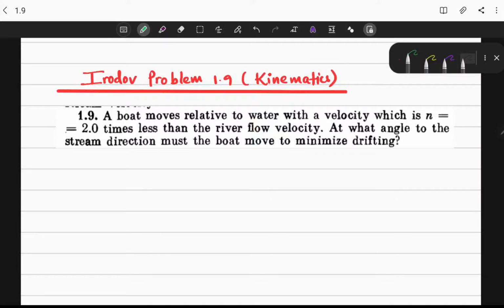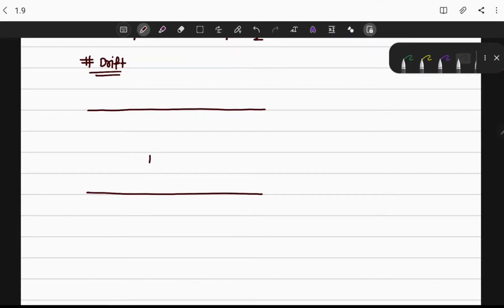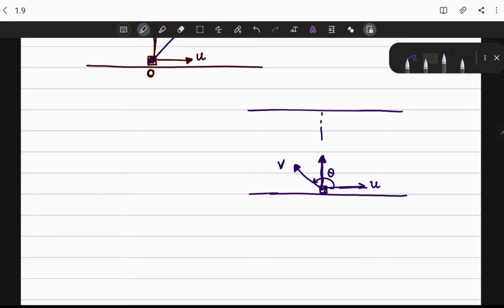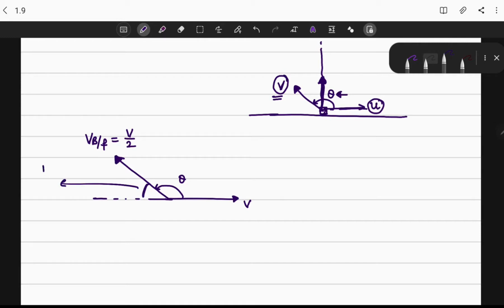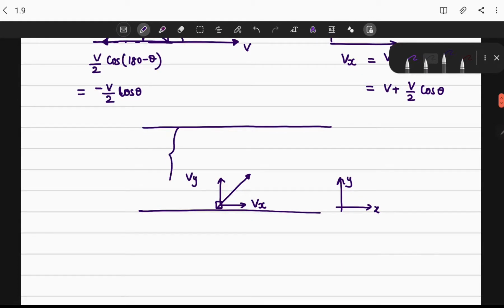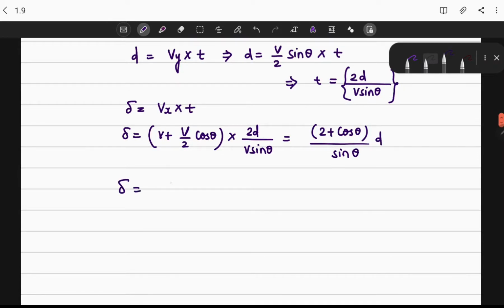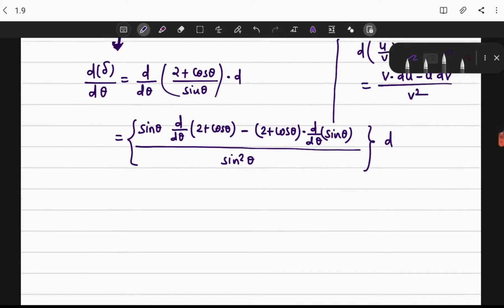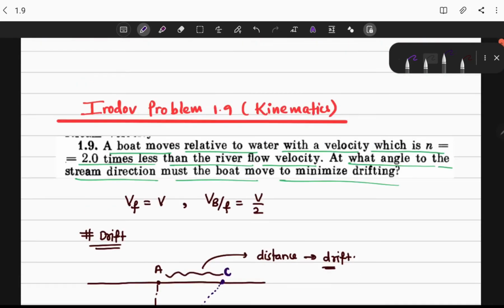Irodov problem solution 1.9 | English